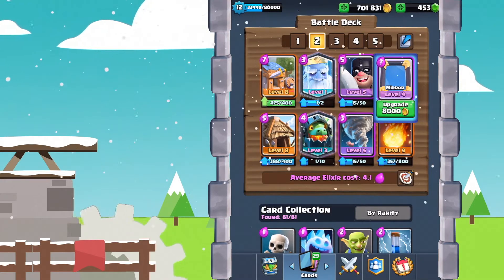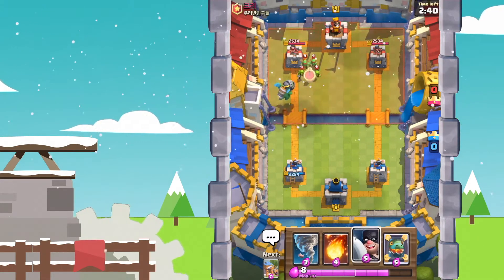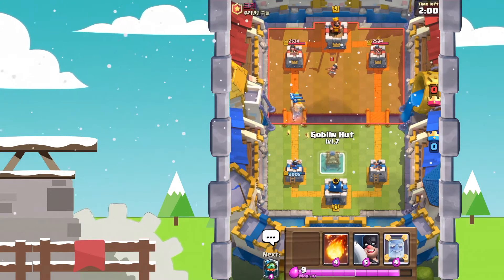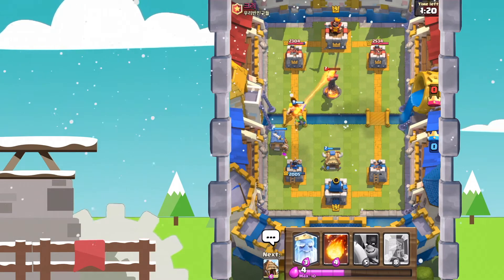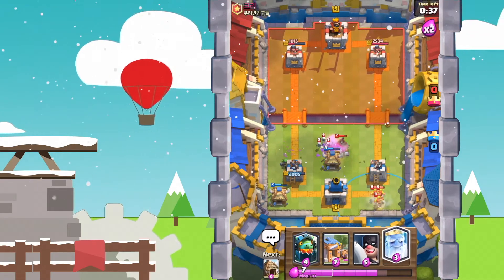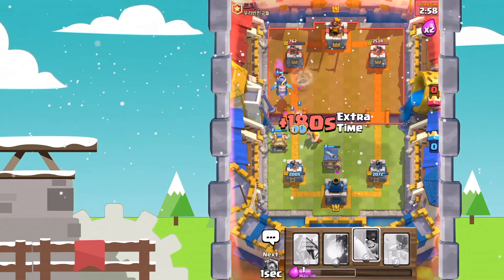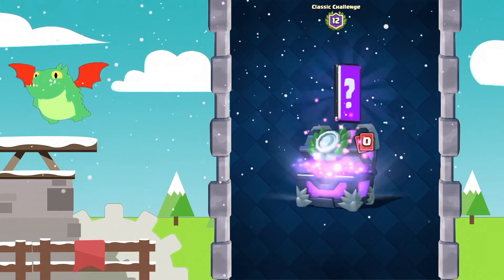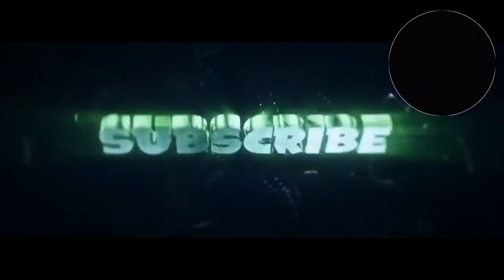12 WINS WITH RG SPAWNER?!! WHAT!! || Clash Royale CRAZY 12 Win Spawner Deck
Hey everyone, today I will be showing you guys a crazy royal ghost spawner deck that I created! Enjoy!